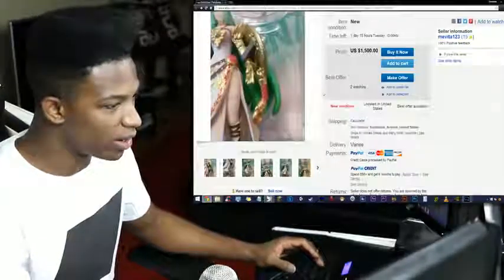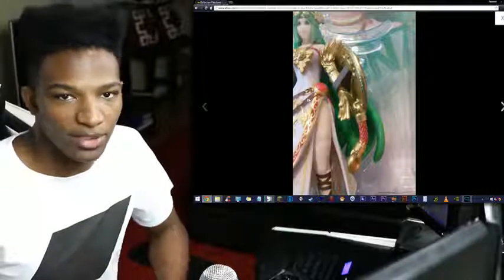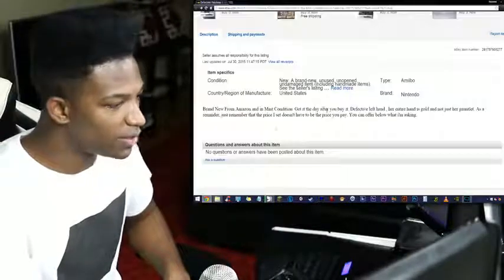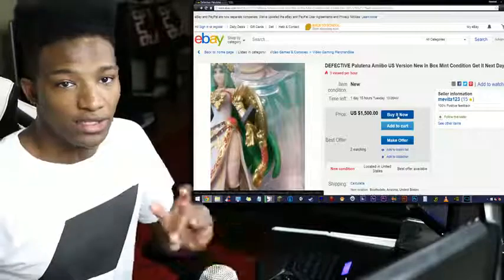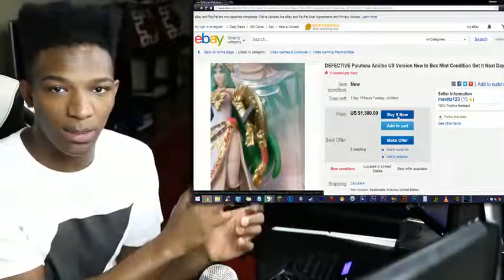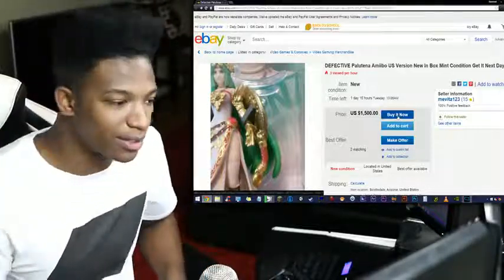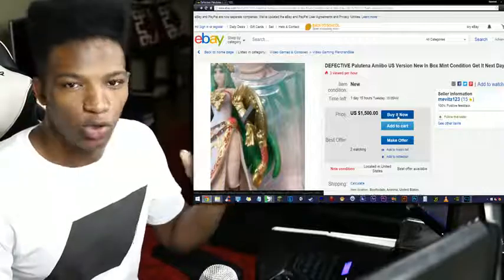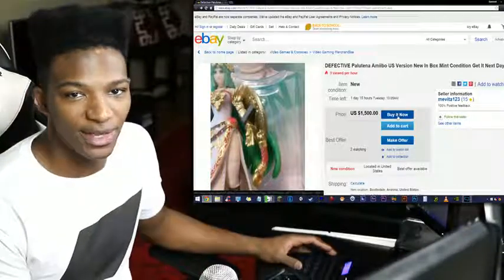Palutena Amiibo Defect That has one Arm Made Entirely of Gold... SELLING FOR $1,500!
Original Upload Date: August 3rd, 2015